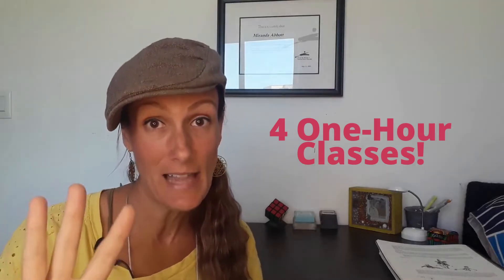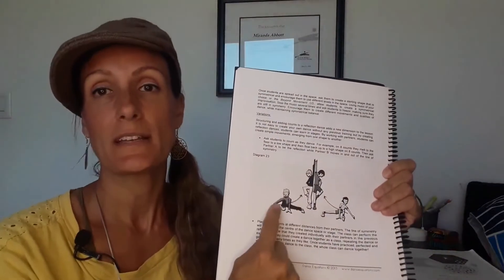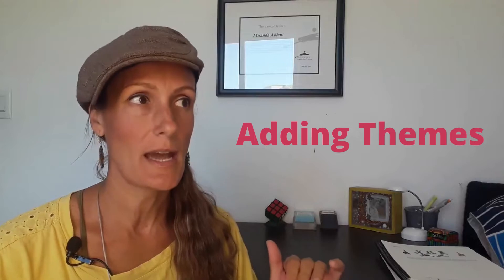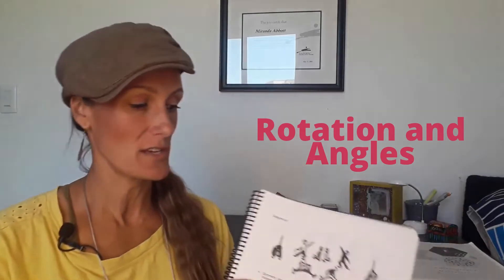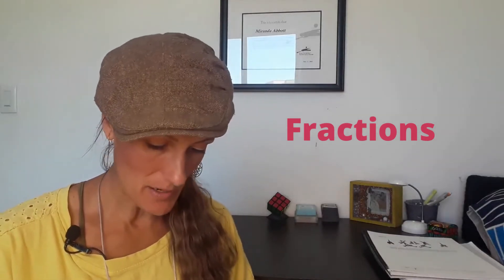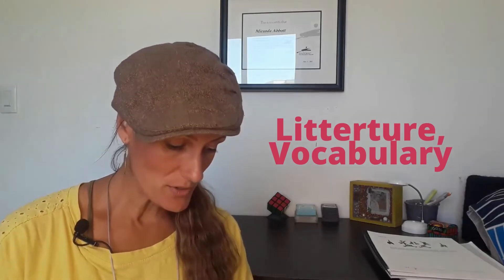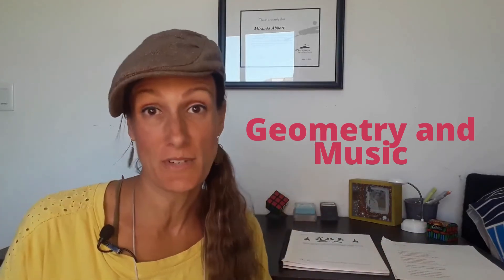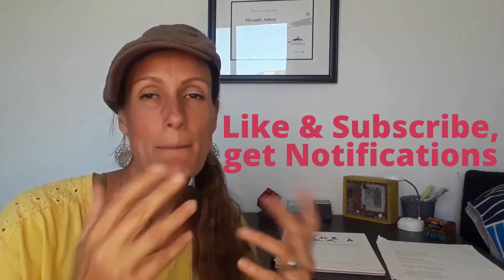Connecting Curriculum - Math and Dance Lesson with Multiple Themes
In this Tips & Tricks, we explore the many ways we can introduce curriculum ideas and themes into math dance classes.